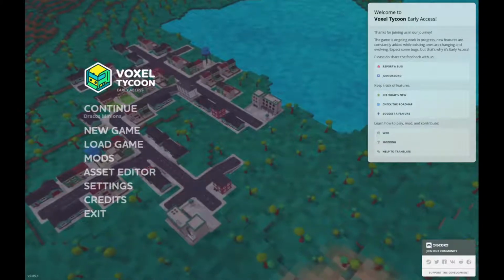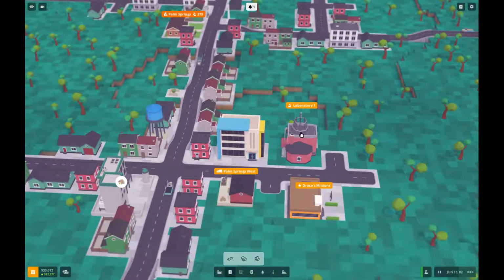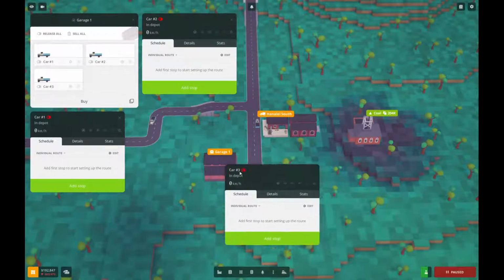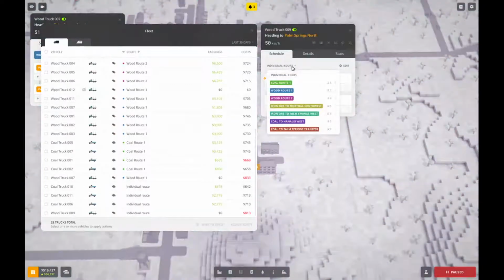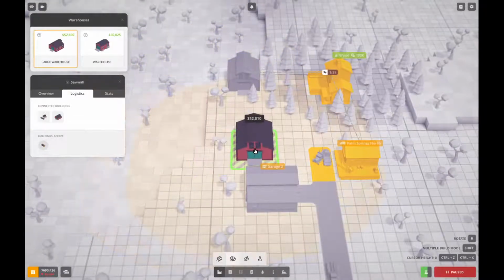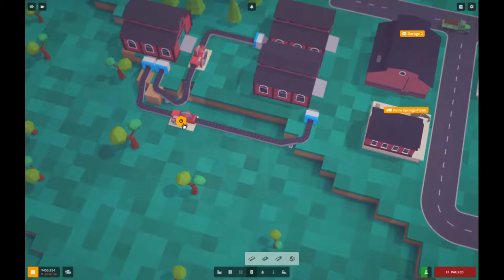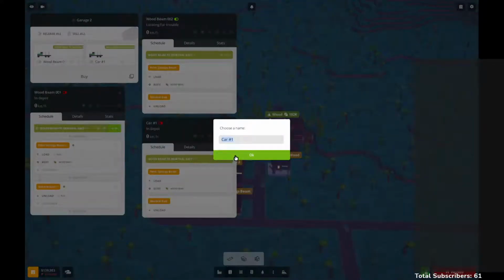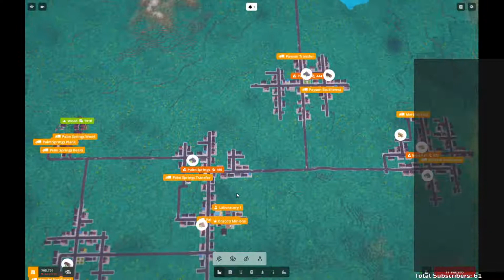Voxel Tycoon The Series Episode 2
Hey Guys! This is the Second Episode of my Thursday series streaming the game is
Voxel Tycoon this series will have 1 hour episodes (unless viewers want me to go longer)
for 5 weeks.. on the 5th week if it has not taken off ill switch to another game